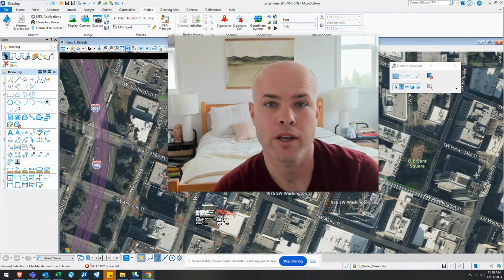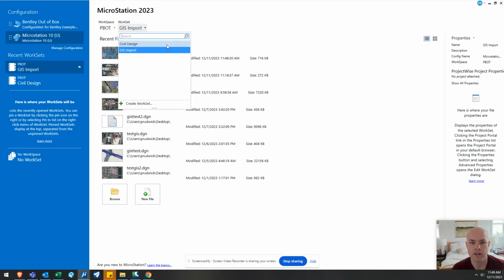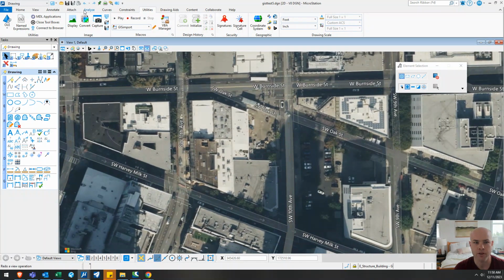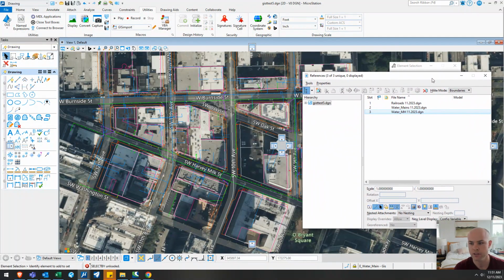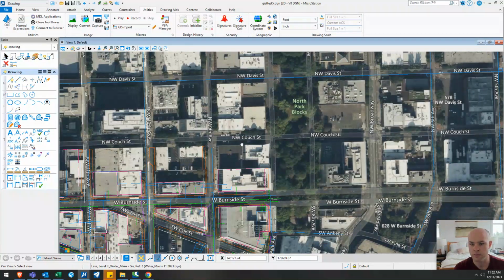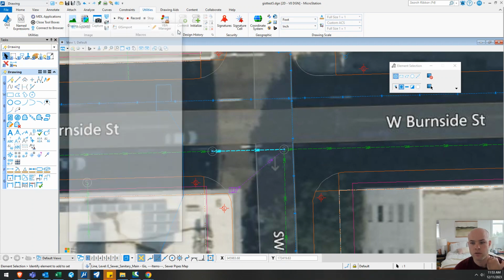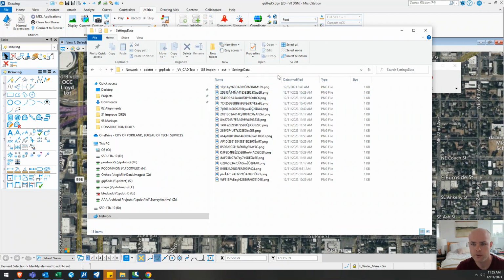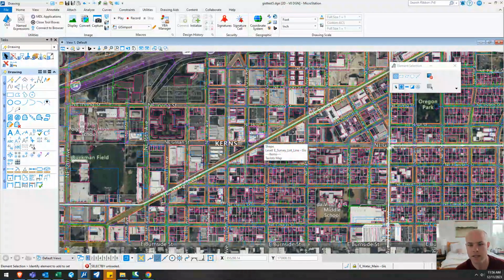Import GIS data into Microstation with Geospatial Context | OpenRoads